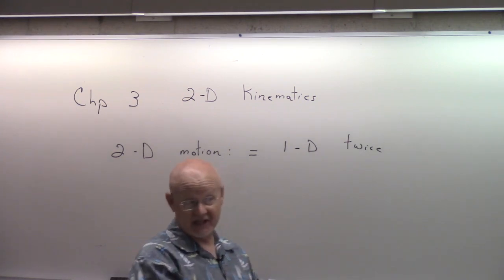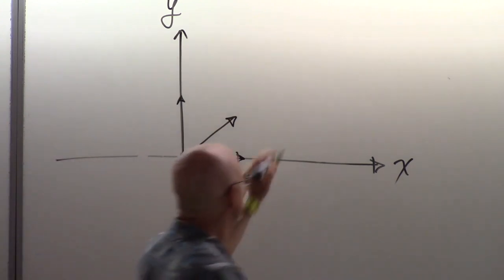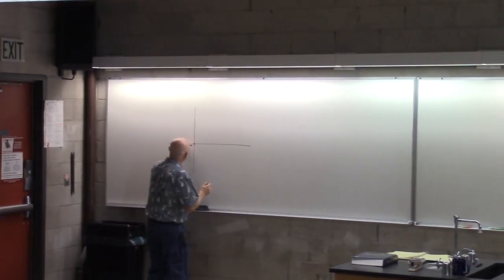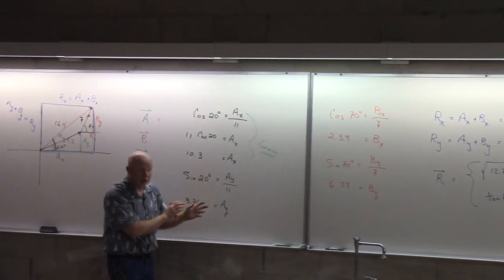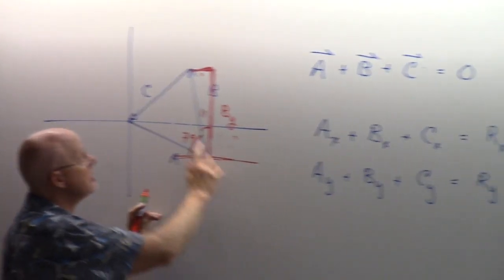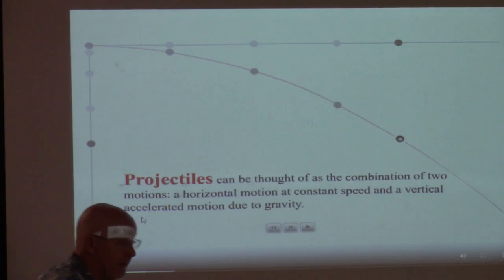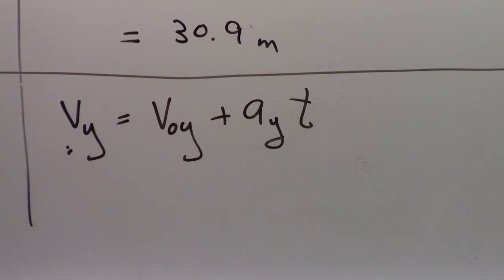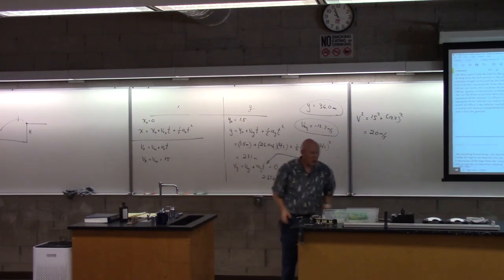Physics 110 Chapter 3 Lecture